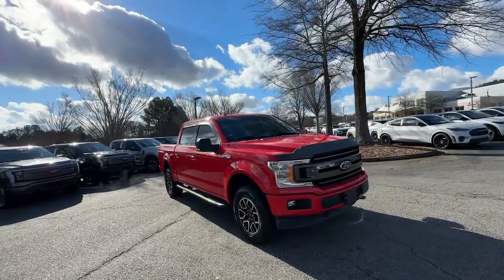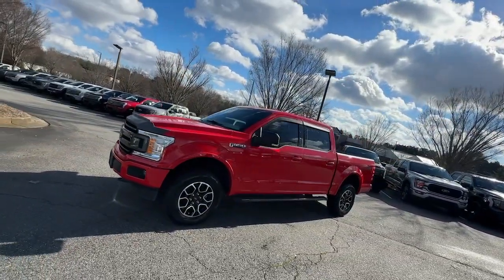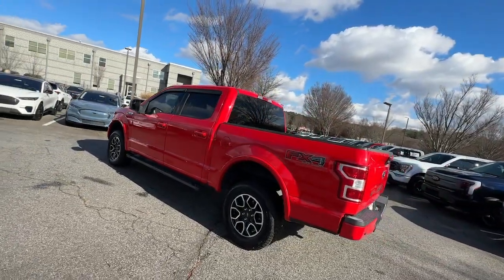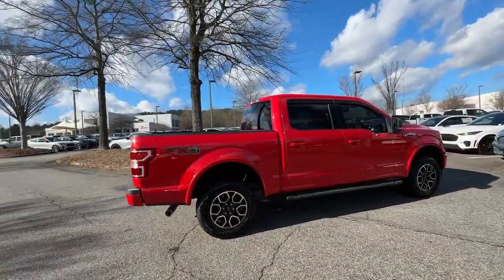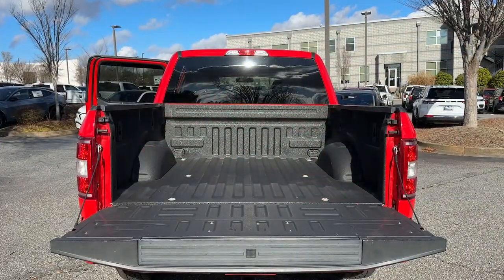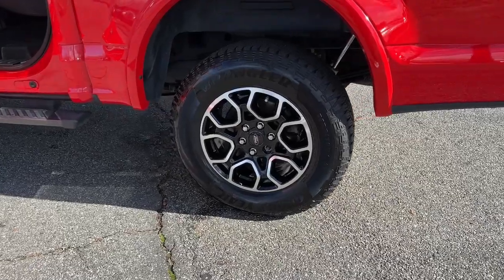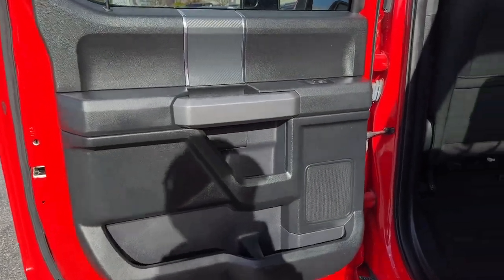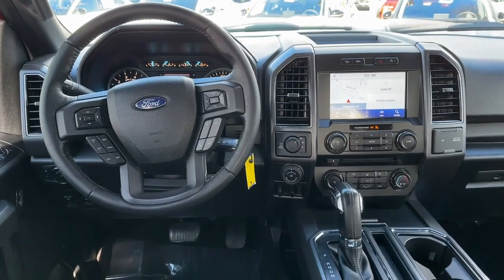2018 Ford F-150 Alpharetta, Roswell, Cumming, Sandy Springs, Marietta, GA FLB53640A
Race Red Used 2018 Ford F-150 XLT available in Alpharetta, Georgia at Angela Krause Ford Lincoln. Servicing the Roswell, Cumming, Sandy Springs, Marietta, GA area.

EQUIPMENT GROUP 301A 5.0L V8 7000# GVWR PACKAGE PRO-TRAILER BACKUP ASSIST VOICE ACTIVATED NAVIGATION SYS SYNC 3 TRAILER TOW PACKAGE FX4 OFF-ROAD PACKAGE REVERSE SENSING SYSTEM XLT SPORT APPEARANCE PACKAGE 2-Bar Style Grille w/2 Minor Bars Painted Dark 4.2 Productivity Screen in Instrument Cluster 4x4 FX4 Off-Road Bodyside Decal 8-Way Power Driver Seat Accent-Color Step Bars Auto-Dimming Rear-View Mirror Body-Color Door & Tailgate Handles Body-Color Front & Rear Bumpers Box Side Decals Class IV Trailer Hitch Receiver Cloth 40/20/40 Front Seat Equipment Group 301A Mid Fixed Backlight w/Privacy Glass FX4 Off-Road Package Hill Descent Control Leather-Wrapped Steering Wheel Off-Road Tuned Front Shock Absorbers Power Glass Heated Sideview Mirrors Power-Adjustable Pedals Pro Trailer Backup Assist Radio: Single-CD/SiriusXM w/7 Speakers Rear Under-Seat Storage Rear Window Defroster Single-Tip Chrome Exhaust SYNC Trailer Tow Package Upgraded Front Stabilizer Bar Wheels: 18 6-Spoke Machined-Aluminum XLT Sport Appearance Package. Clean CARFAX. CARFAX One-Owner.brbr16/22 City/Highway MPGbrbrAwards:br  * 2018 KBB.com 10 Most Awarded Brands   * 2018 KBB.com Brand Image Awards